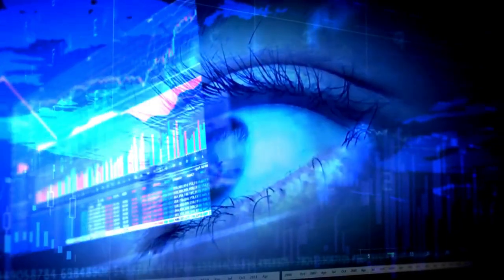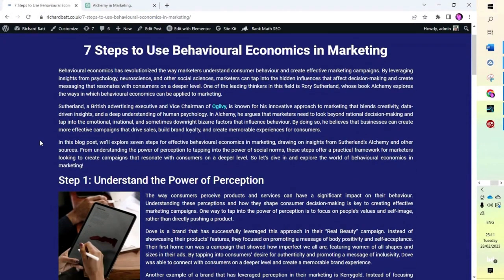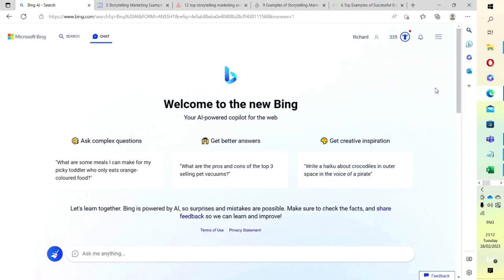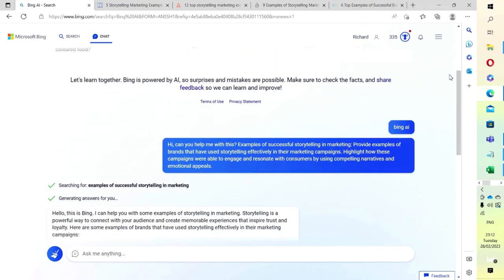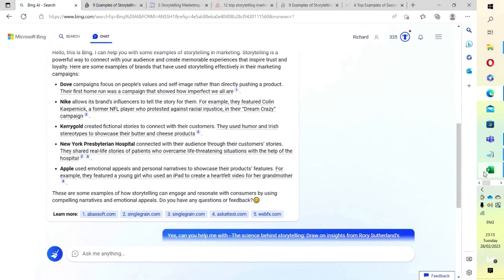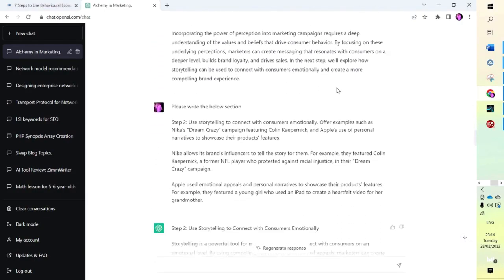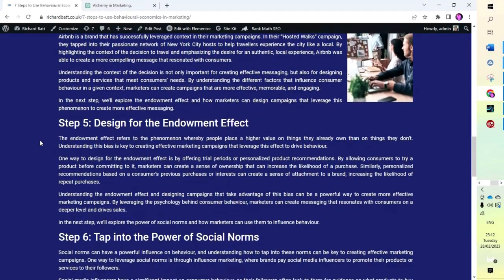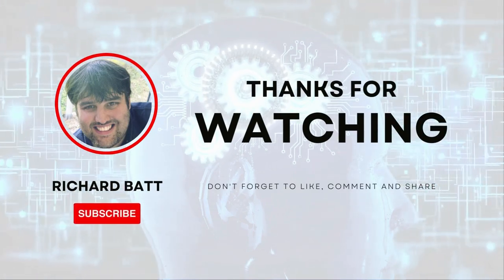This Bing AI Blogging Hack Will Blow Your Mind!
In this video, I’m going to show you how to use Microsoft’s new AI to help speed up blog writing. Microsoft’s new AI is a next-generation OpenAI model that is like ChatGPT's bigger brother who has been allowed access to the internet. This new blogging workflow will help you write blog posts on pretty much any topic you can think of (and probably some you couldn't)!

Check out the blog post I wrote using this workflow

And if you’re looking for a great platform to help you speed up your content writing workflow, I highly recommend Frase. Frase is an AI-powered content creation platform that helps you write better content faster. Frase helps you research topics, optimize your content for SEO, and generate summaries and headlines. I've also added a link that gives you a 5 day trial to Frase for just £1.

So what are you waiting for? Watch this video and learn how to use Microsoft’s new AI to speed up your blog writing process.